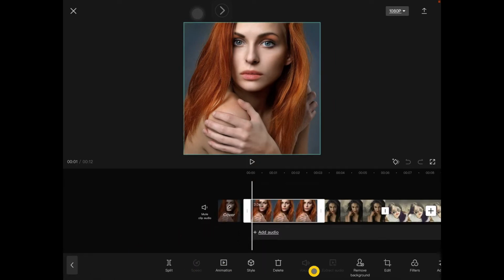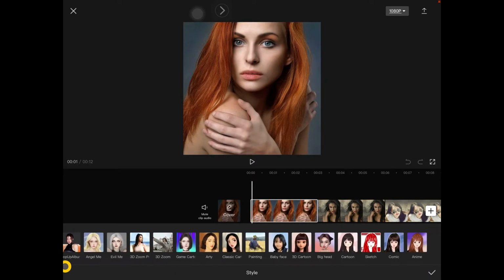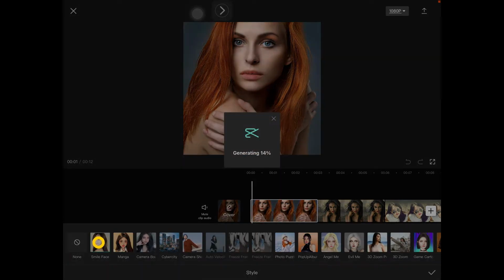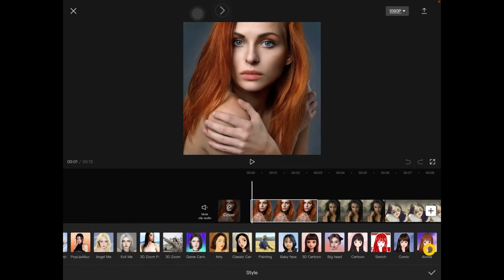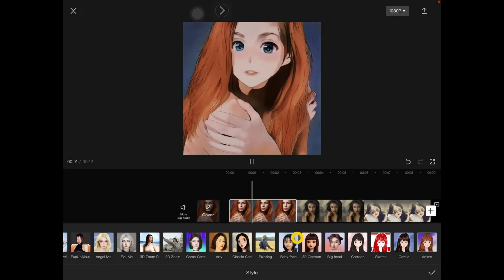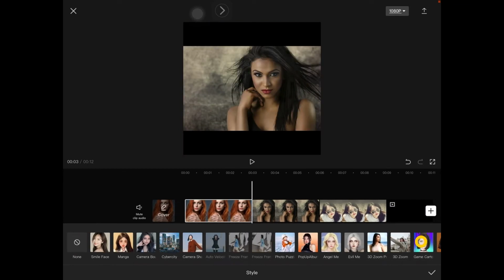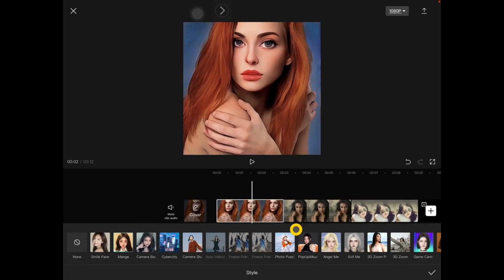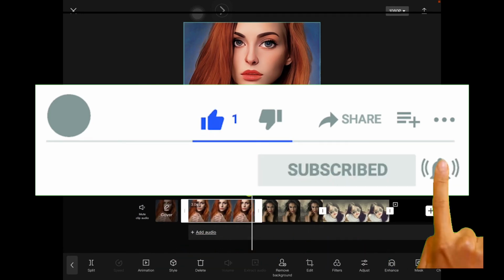HOW TO CHANGE NORMAL PICTURES into ANIME VERSION // Capcut Tutorial 2022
In this tutorial, I will walk you through the entire process step by step so please follow along with me and watch this video till the end because you don't want to miss any part of this video on HOW TO CHANGE NORMAL PICTURES into MANGA VERSION

What's your opinion about this video on How to edit a video in a manga face